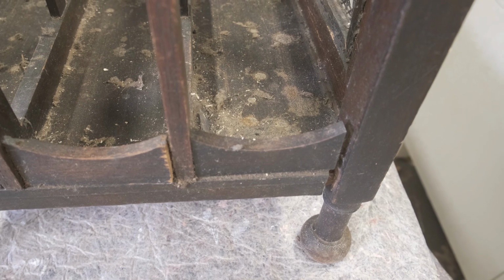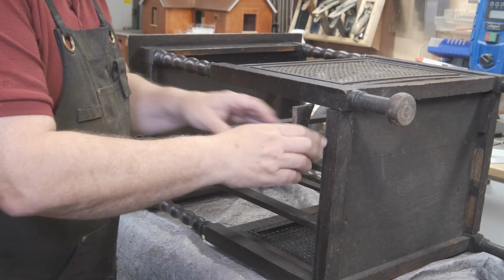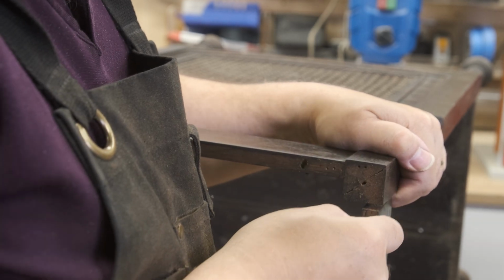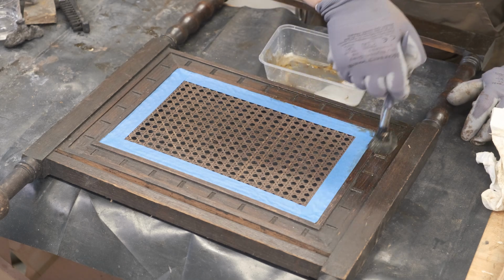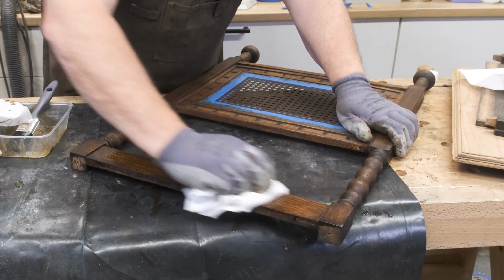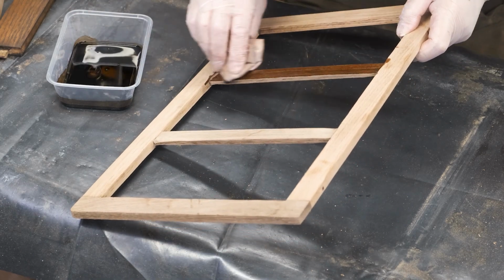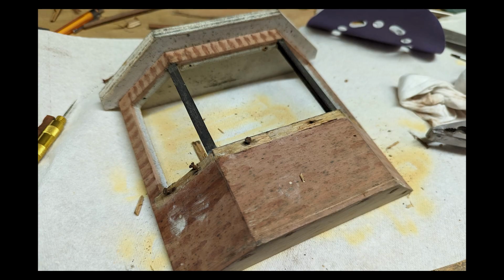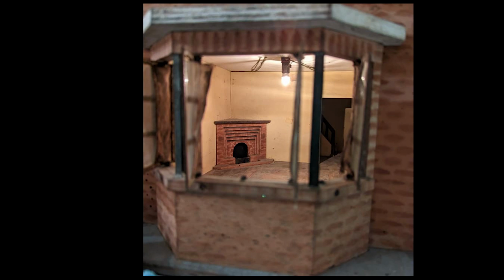Watch Me Restore An Edwardian Side Table Infested With Spiders - Plus A Surprise Dollhouse!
In this video I'll be restoring an Edwardian side table newspaper rack, as an added bonus it's been riddled with spiders and the nests are still there! We also take a look at a dolls house that had appeared in the background of my videos.